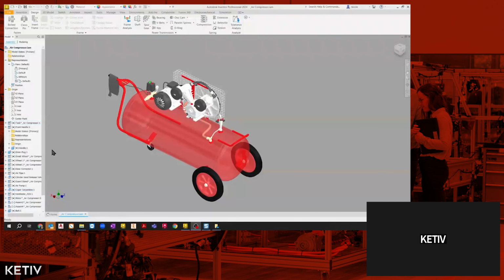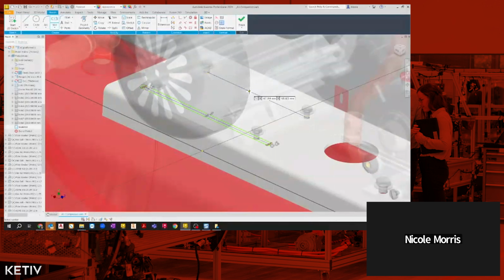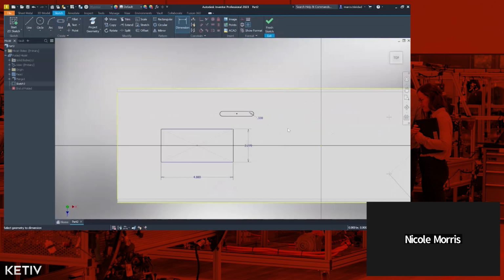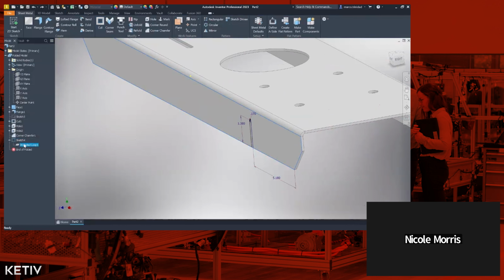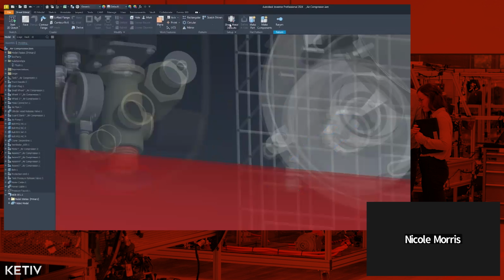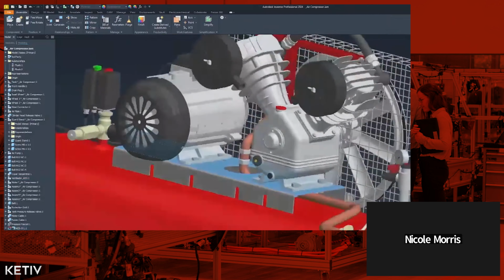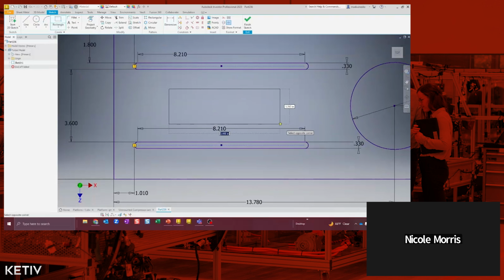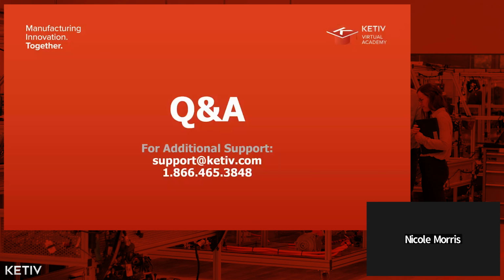How will 5 different engineers approach the same Inventor design? | KETIV Virtual Academy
Watch as 5 engineers with varying levels of experience and expertise come together to create an Inventor model.